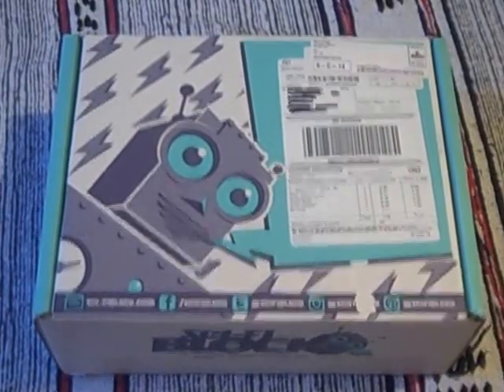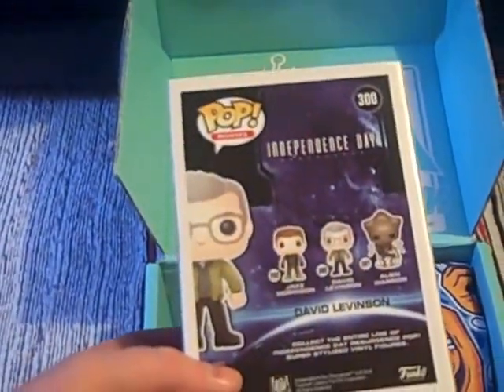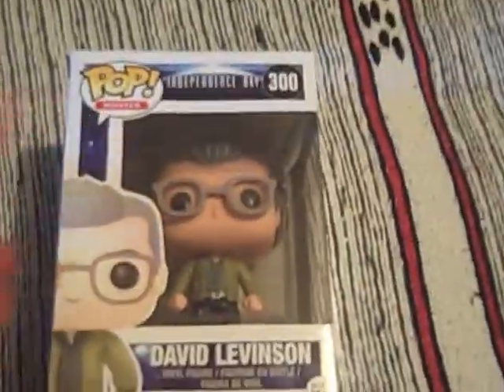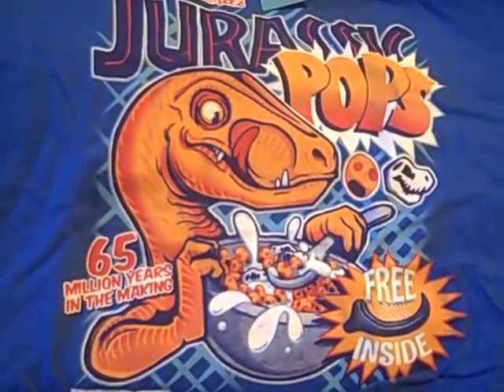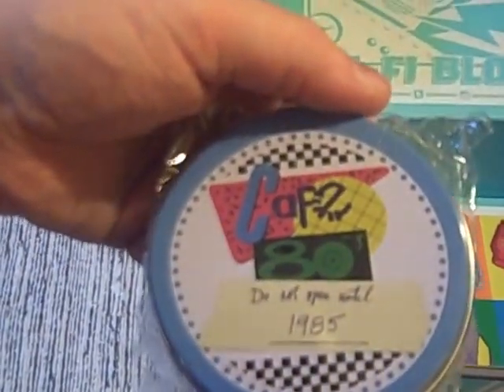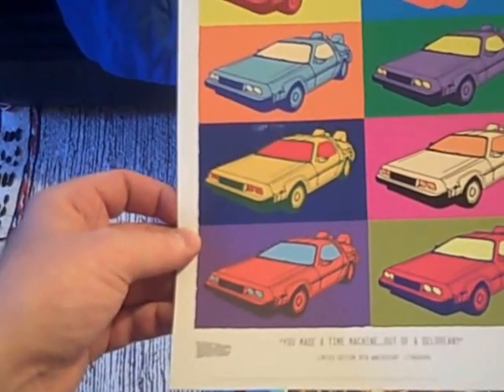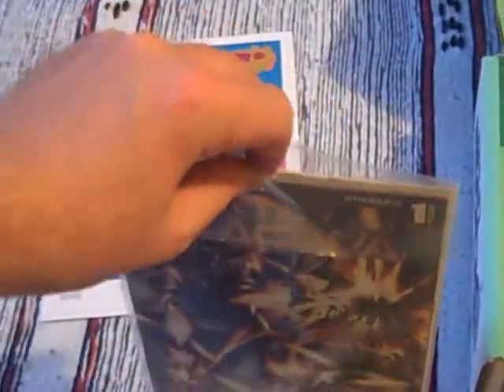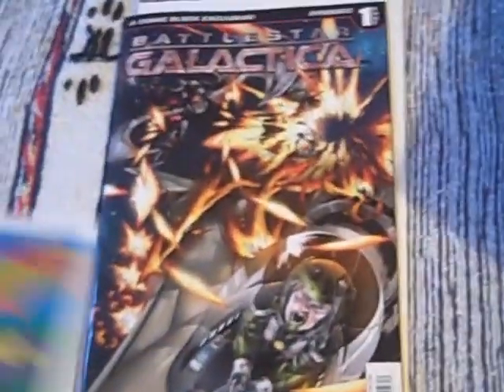Sci-Fi Block June 2016 Unboxing From Geek Subscription Box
unboxes the June 2016 Sci-Fi Block, packed with science fictions goodies. Lots of interest this time around, particularly with exclusive items and reference to that fun film, Back To The Future.